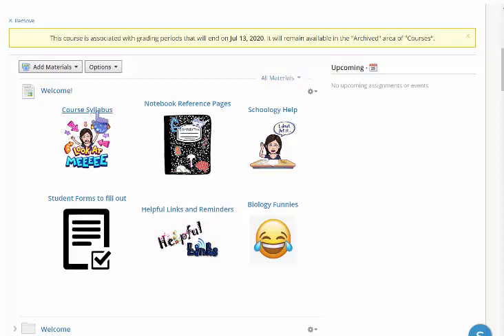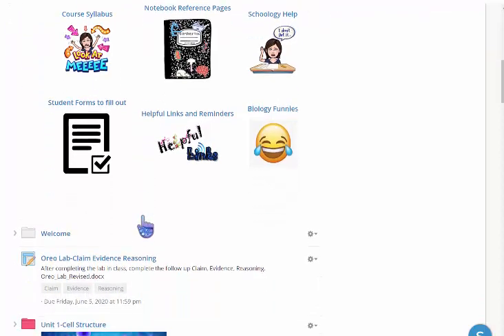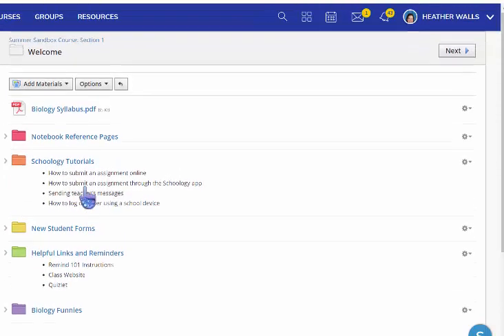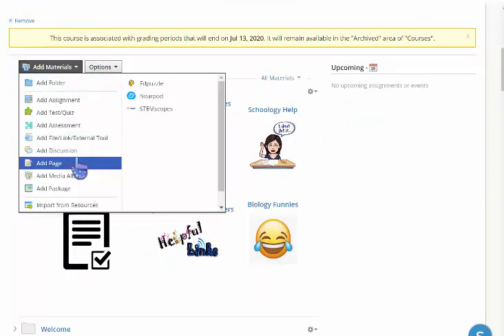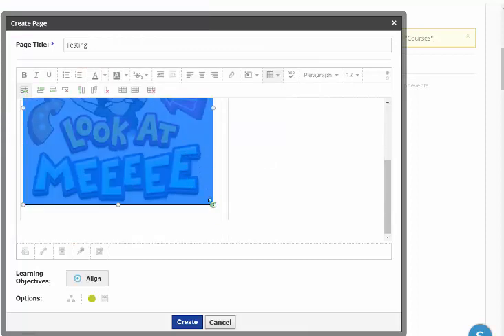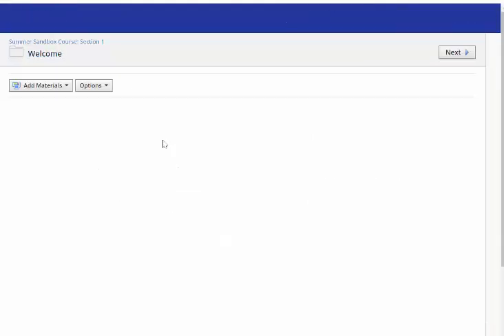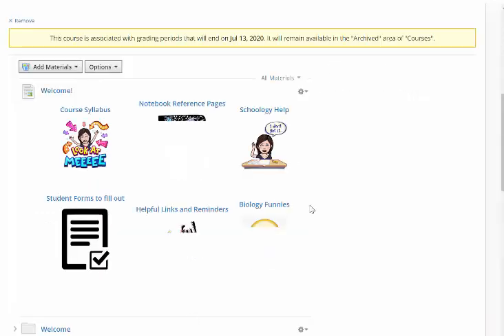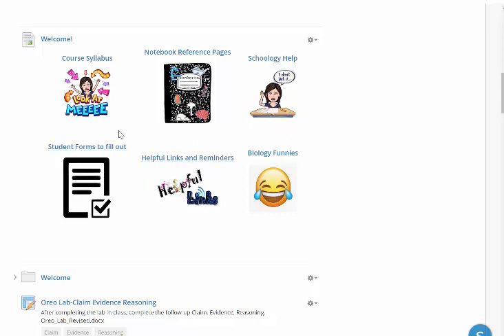Schoology Course Welcome Page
Create a welcome page to visually guide your students to important resources in your course. Quickly create links using pictures and text within Schoology to make it easier for students to navigate your course.